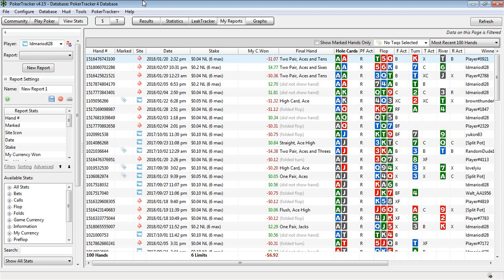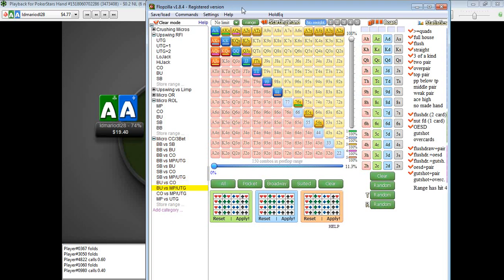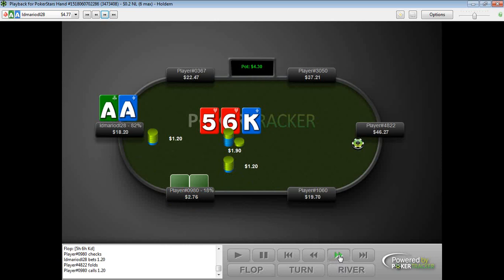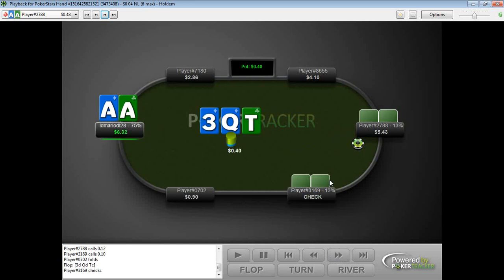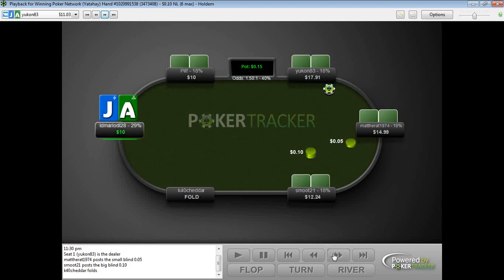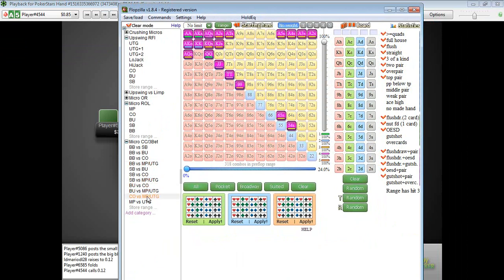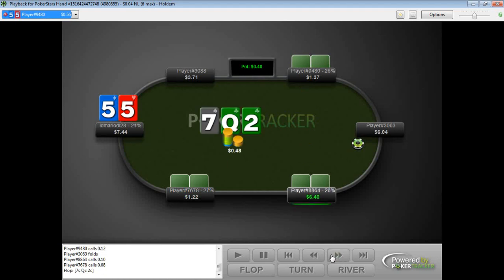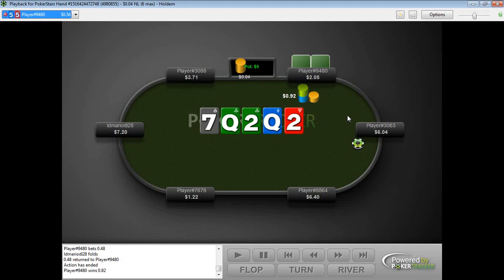Studying Multiway Pots At The Micro Stakes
Right now I am focused on studying Multi-Way Pots at the microstakes, which unfortunately happen very often. In this video I go over a few hands and discuss my options and hand read these situations.